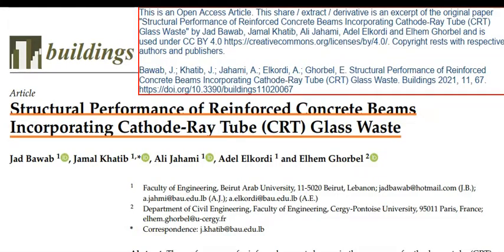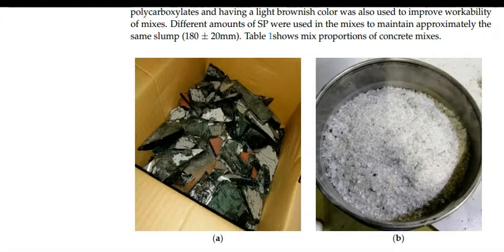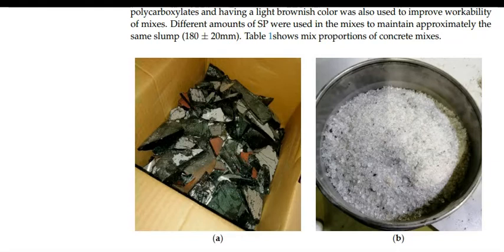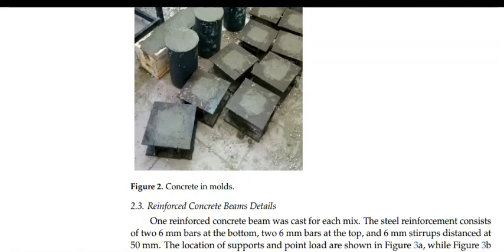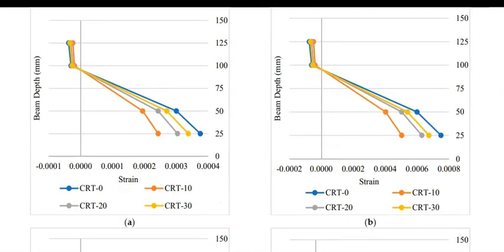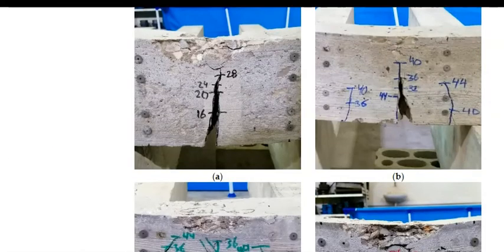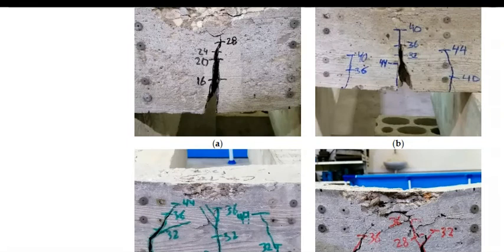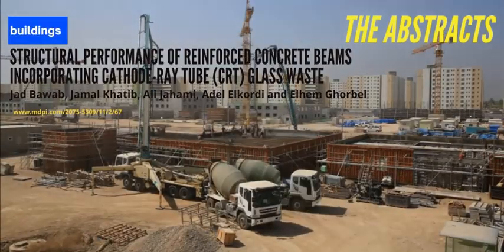Structural Performance of Reinforced Concrete Beams Incorporating Cathode Ray Tube CRT Glass Waste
"Structural Performance of Reinforced Concrete Beams Incorporating Cathode-Ray Tube (CRT) Glass Waste" by Jad Bawab, Jamal Khatib, Ali Jahami, Adel Elkordi and Elhem Ghorbel

Thanks to all the authors and publishers for making this research public, thereby advancing science and innovation. Short video provides synopsis of the following research paper.

Bawab, J.; Khatib, J.; Jahami, A.; Elkordi, A.; Ghorbel, E. Structural Performance of Reinforced Concrete Beams Incorporating Cathode-Ray Tube (CRT) Glass Waste. Buildings 2021, 11, 67. htt ps: //doi . org/10.3390/buildings11020067

This is an Open Access Article. This share / extract / derivative is an excerpt of the original paper "Structural Performance of Reinforced Concrete Beams Incorporating Cathode-Ray Tube (CRT) Glass Waste" by Jad Bawab, Jamal Khatib, Ali Jahami, Adel Elkordi and Elhem Ghorbel is used under CC BY 4.0. Copyright rests with respective authors and publishers.